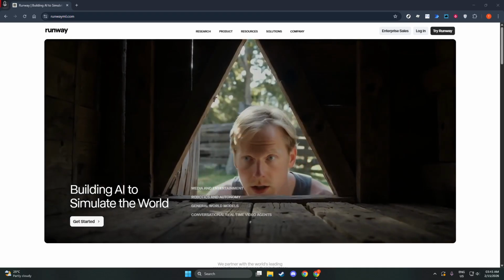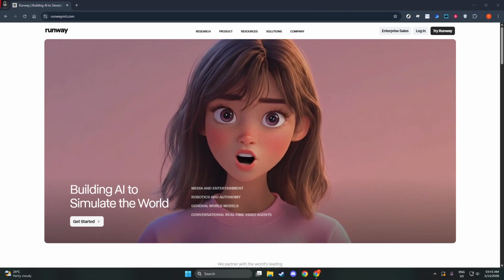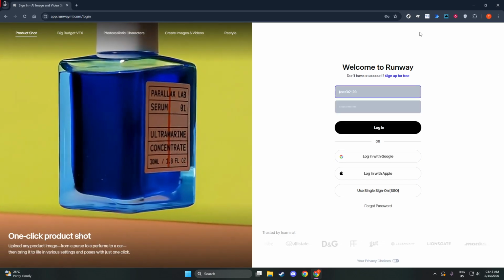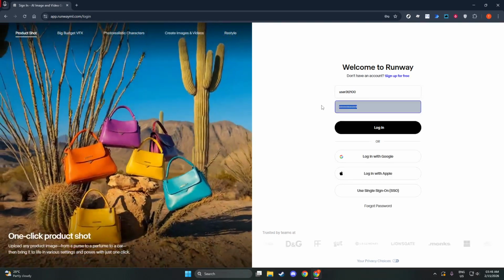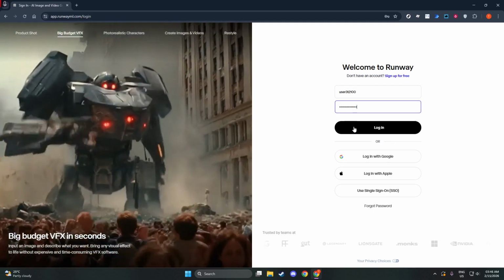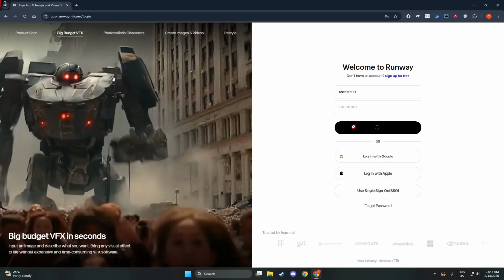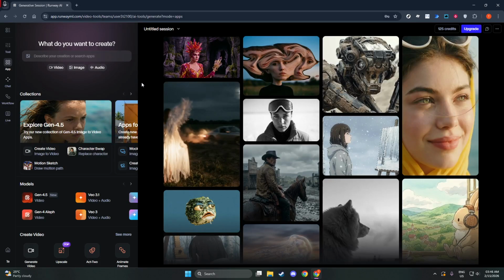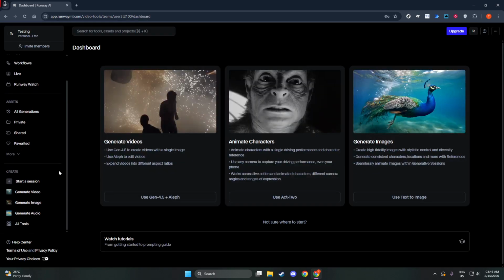How to Log In to Runway ML [2026 Full Guide]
How to Log In to Runway ML

In this video, we show you exactly how to log in to Runway ML to access your creative workspace and AI-powered tools. Establishing a secure connection to your account is the fundamental first step in starting any generative video or image project within the platform.

We utilize the authentication interface to ensure a seamless transition into the creative dashboard. Understanding the secure access protocols improves project quality by safeguarding your assets and providing a consistent entry point for individual or collaborative workflows across the software ecosystem.

Technical Specs:
Software: Runway ML; Feature: Settings